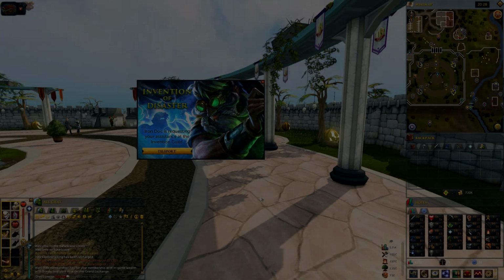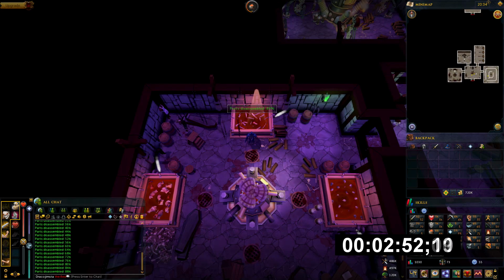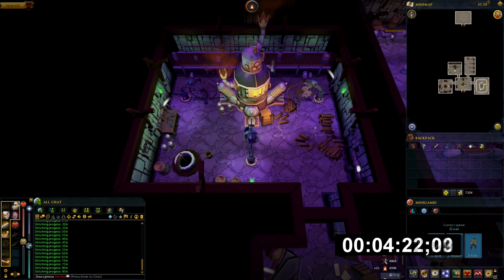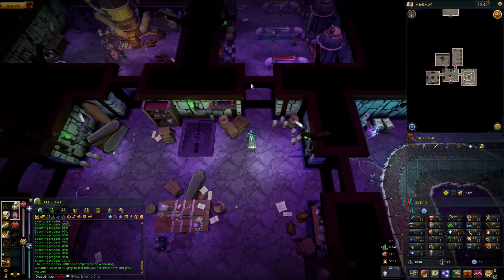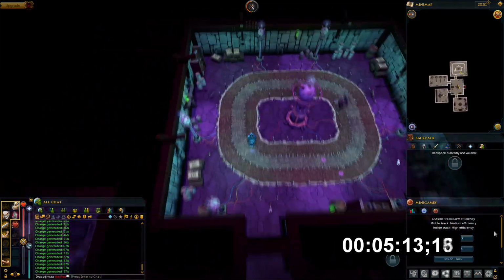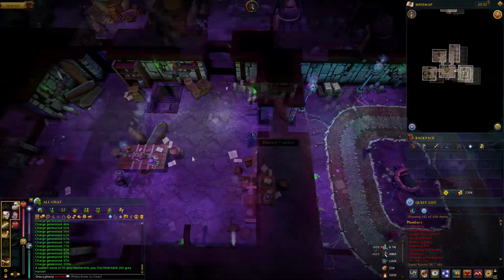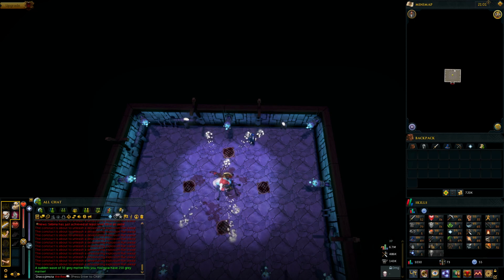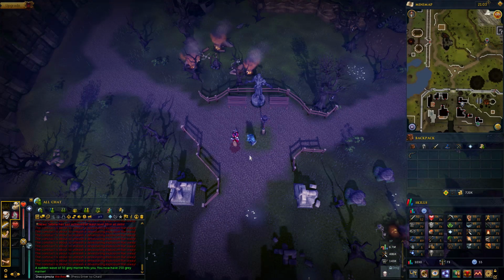Runescape - Halloween Event 2016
Skip to Mechanical Spider Leg Locations - 5:10

This guide shows you how to complete the Halloween Event for 2016 in Runescape including the location of the 8 Mechanical Spider Legs. We show you how to complete each of the four rooms and how to defeat the boss.